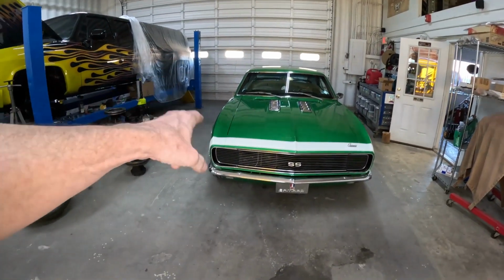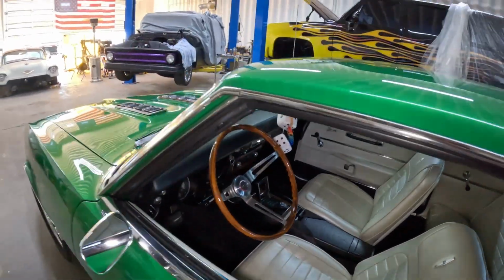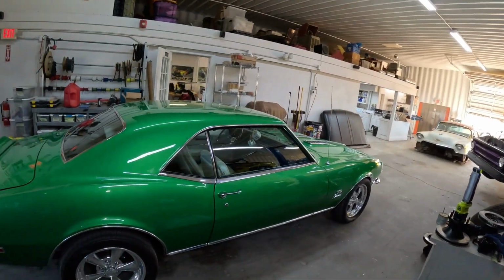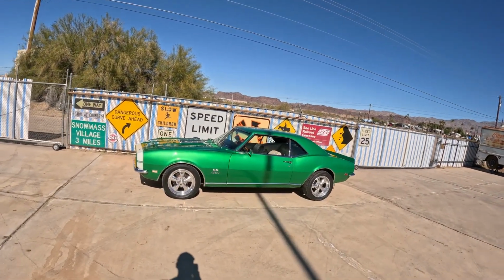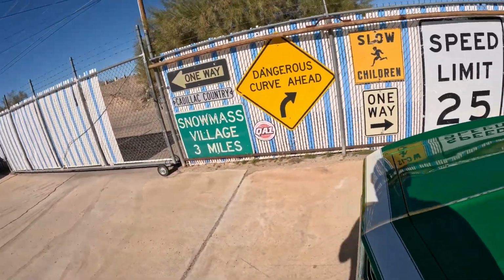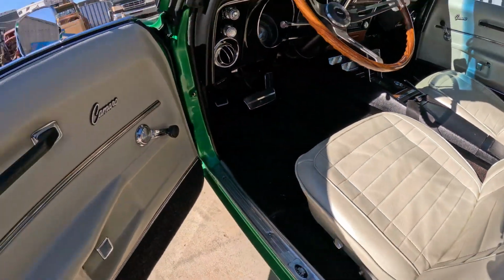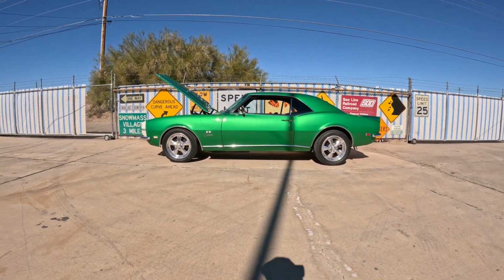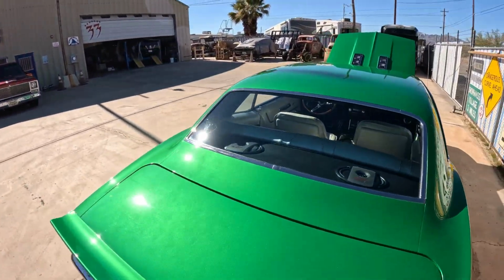1968 Chevrolet CAMARO SS with Detroit Speed hide away headlights. Lake Havasu City, AZ Crash Customs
1968 Chevrolet CAMARO SS with @detroitspeed  hide away headlights. Big block 396, metallic green with white stripe and pearl white interior. Cragar SS billet aluminum wheels. @QA1TECH Front adjustable coilovers. Crash!